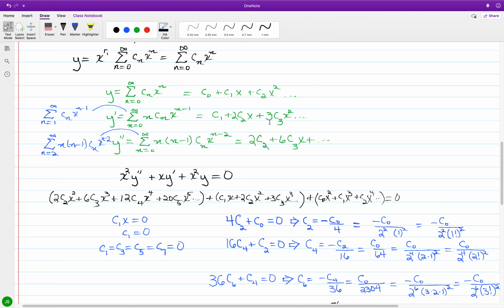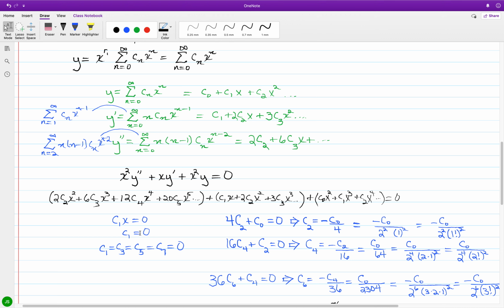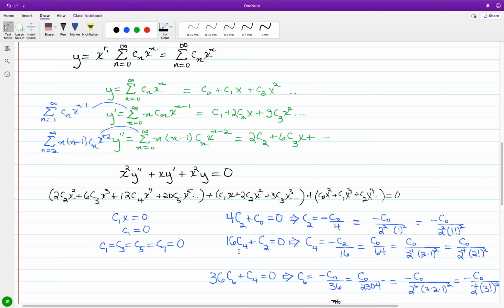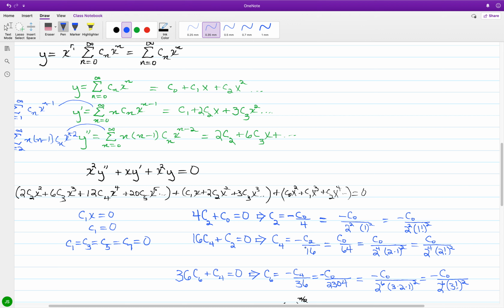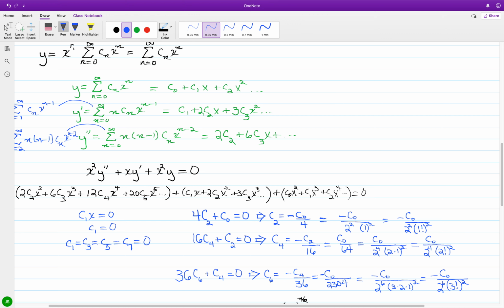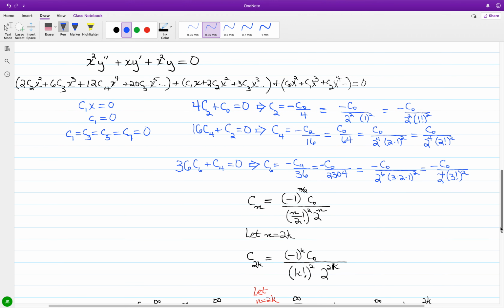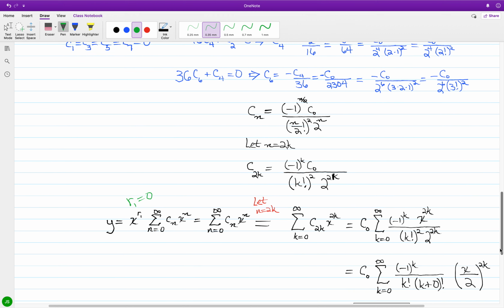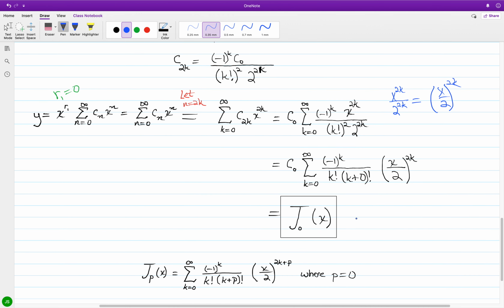MAT LESSON 54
FROBENIUS AND BESSEL PART 2